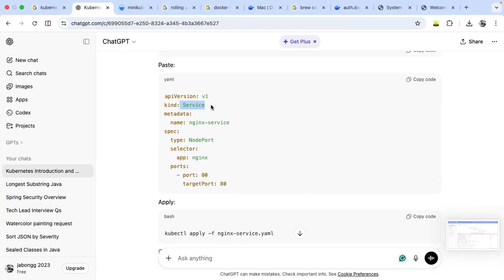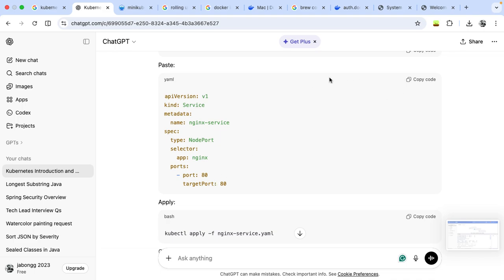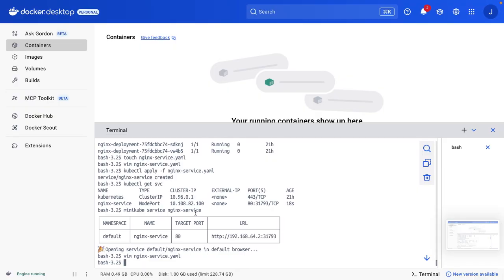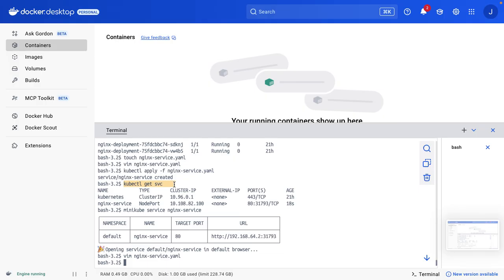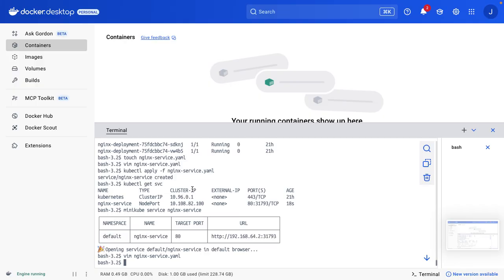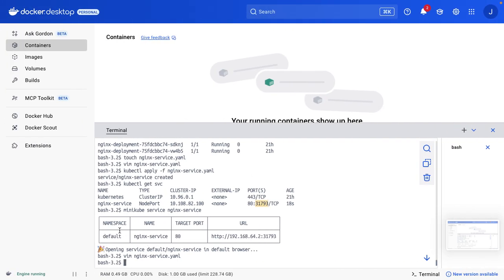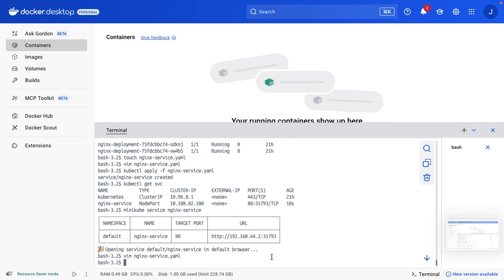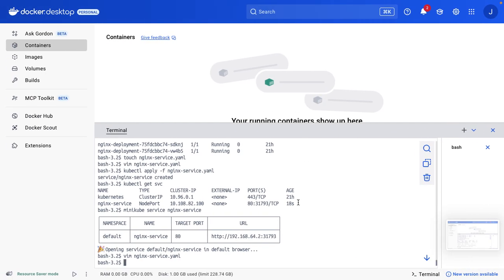Kubernetes Service creation and running it up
Client → NodePort → Service → Pods (load balanced)